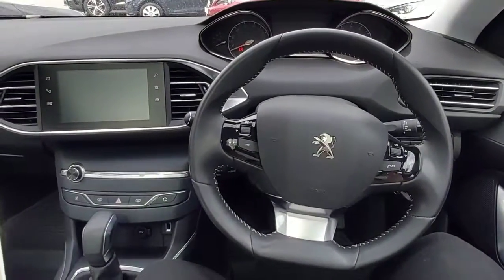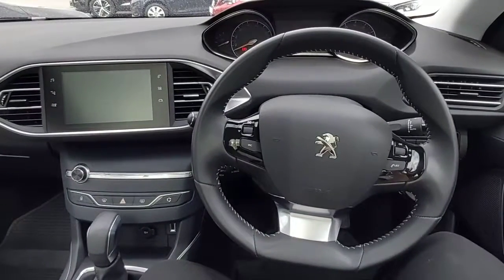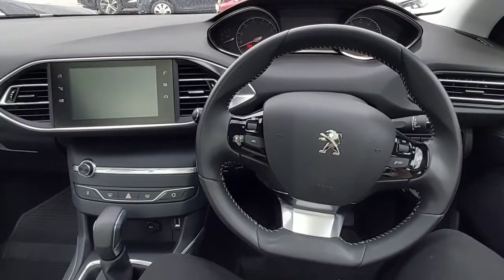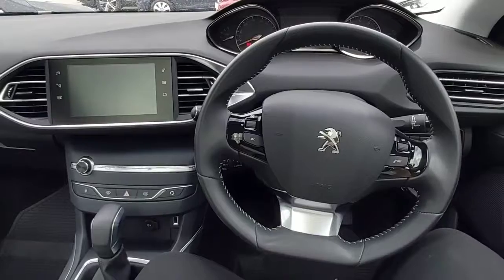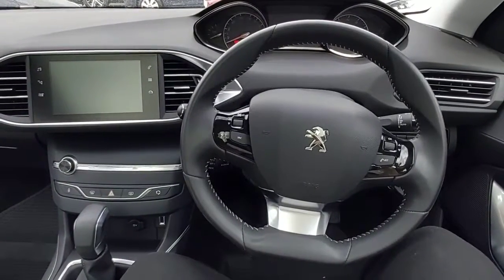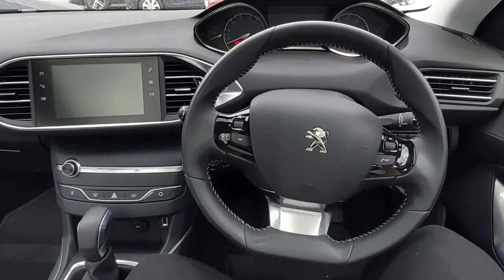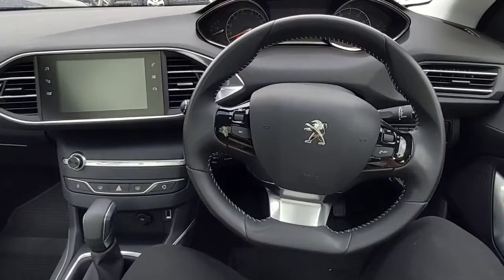peugeot 308 SW Puretech Allure EAT6 KN18XRT